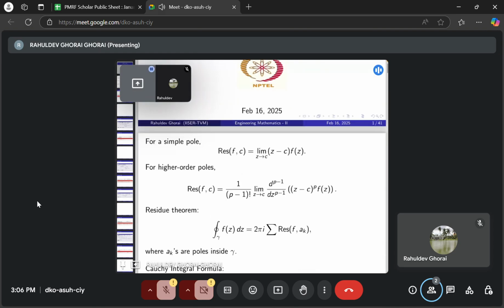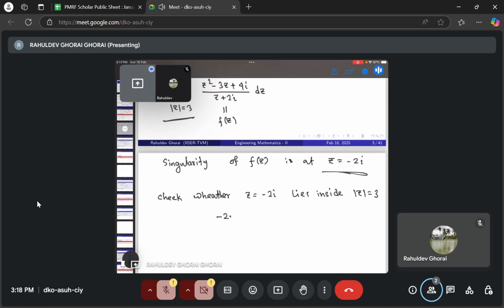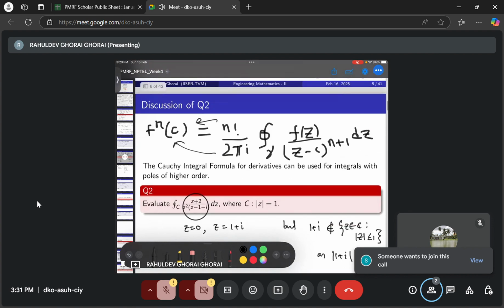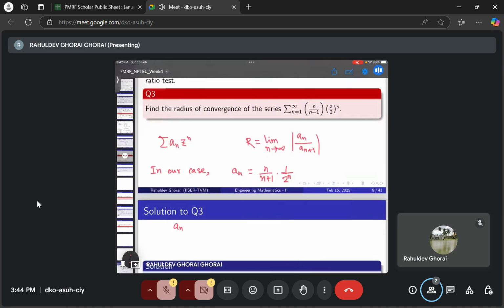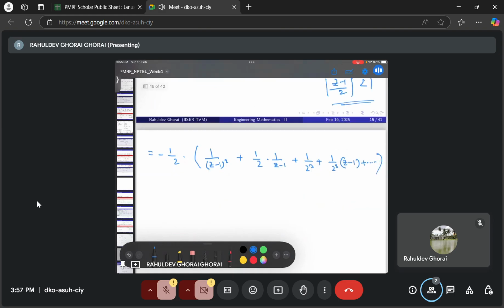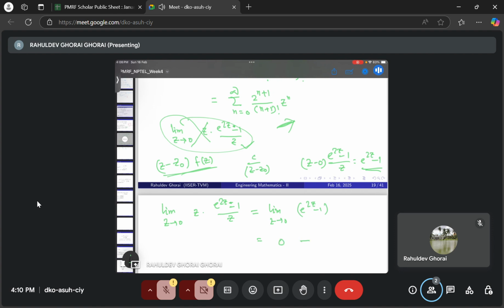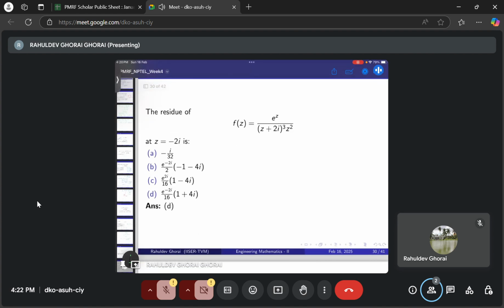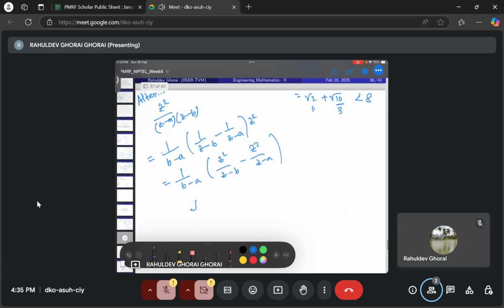Tutorial Session (Week 4) || Engineering Mathematics-II || NPTEL Course|| By Rahuldev Ghorai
This video is the recording of live tutorial session (week 4) of a NPTEL course, Engineering Mathematics-II. Course Instructor: Prof. Jitendra Kumar.